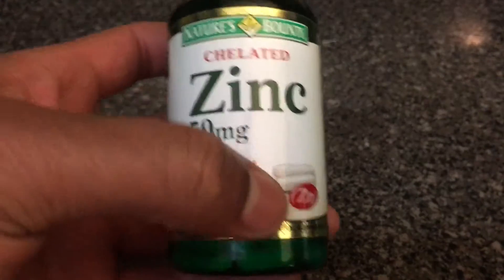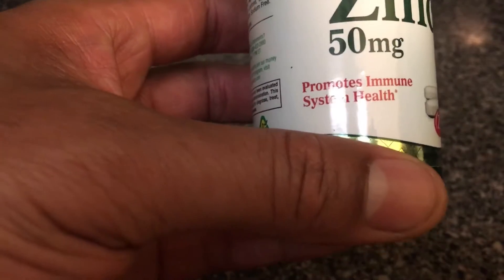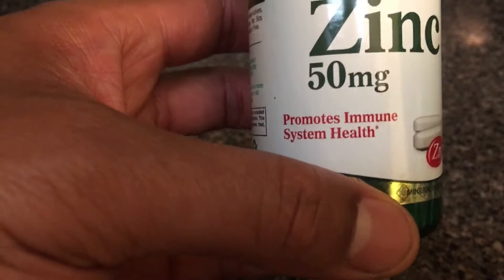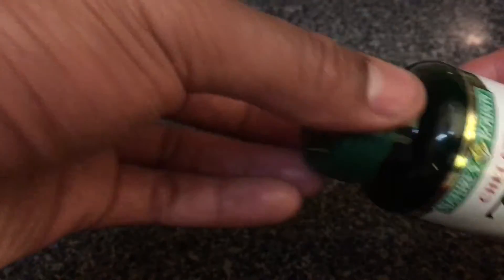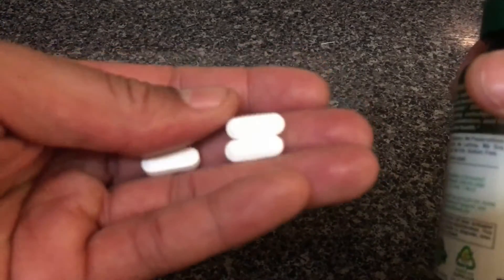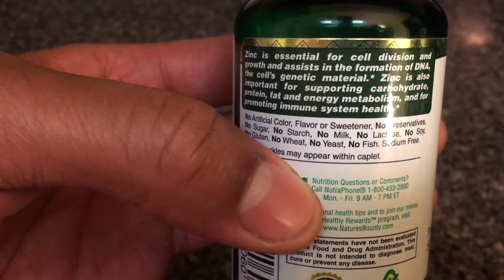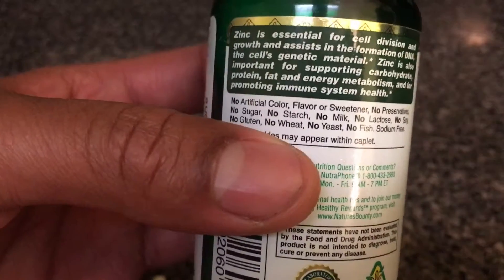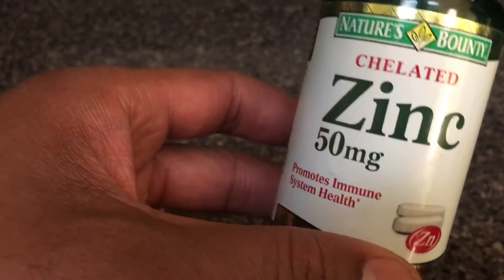ZINC - IMMUNE SYSTEM BOOSTER?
We are talking about the benefits of zinc .